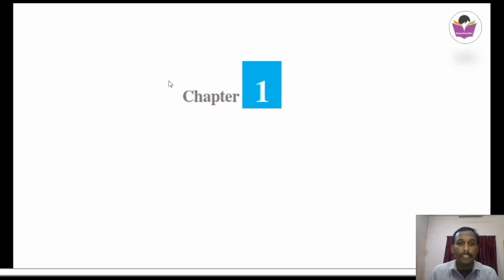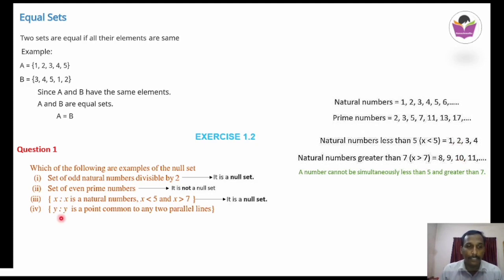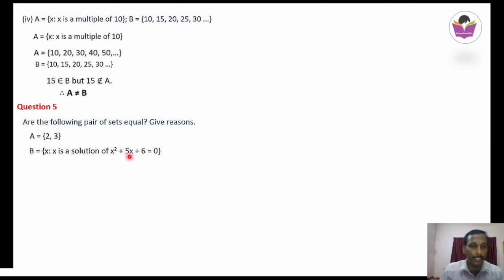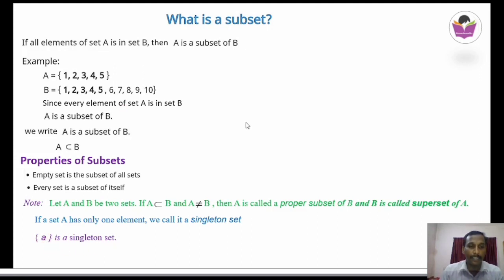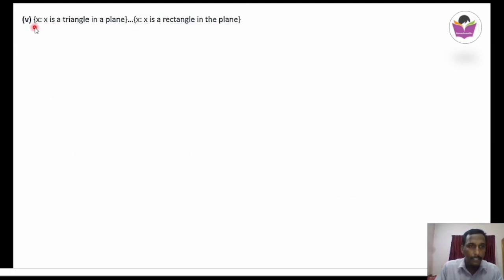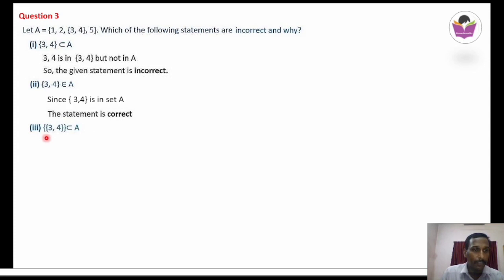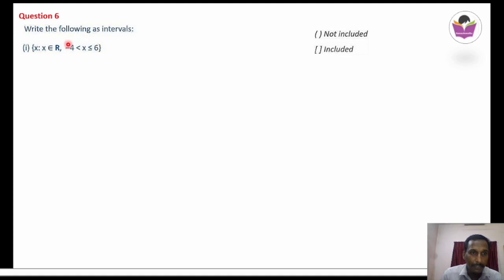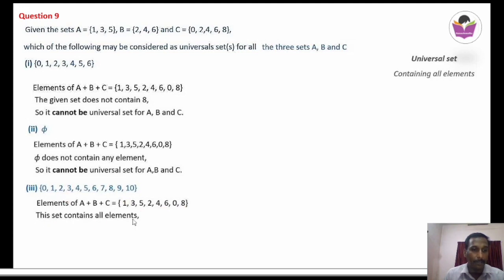CBSE/NCERT CLASS 11 SETS:EXERCISE 1.2 &1.3 SOLUTIONS